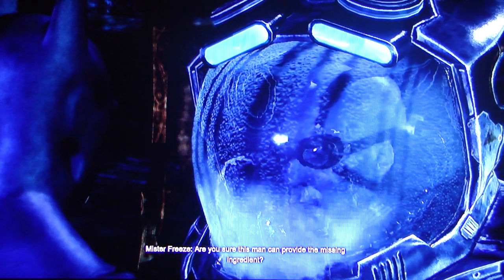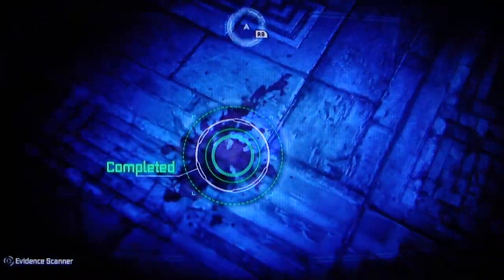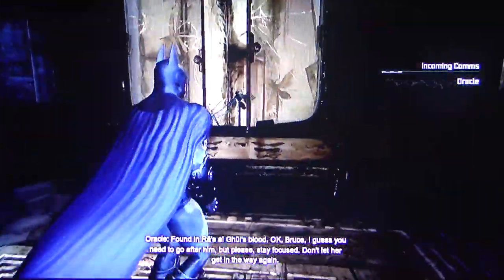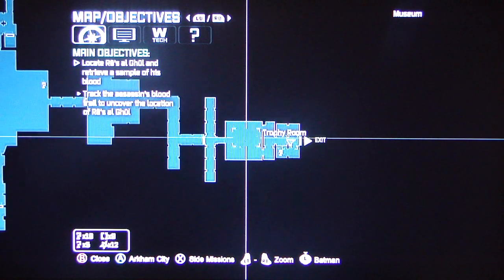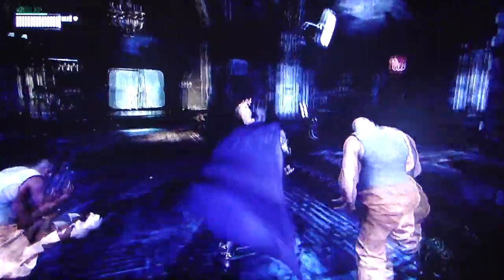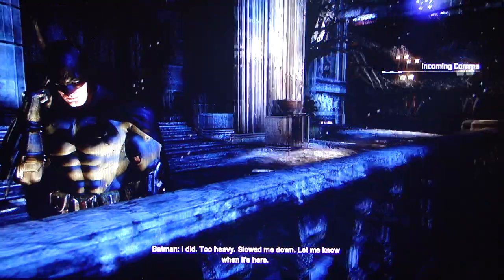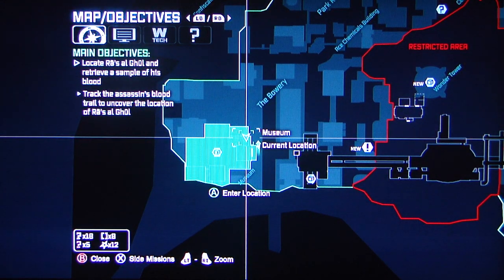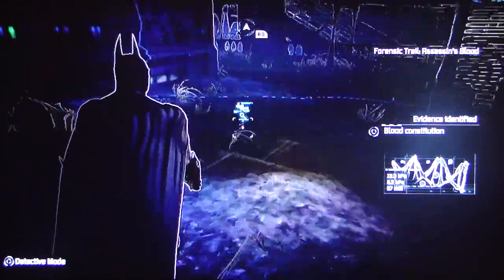Batman Arkham City Playthrough Part 29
My playthrough of the unique comic book game, Batman Arkham City with live commentary.